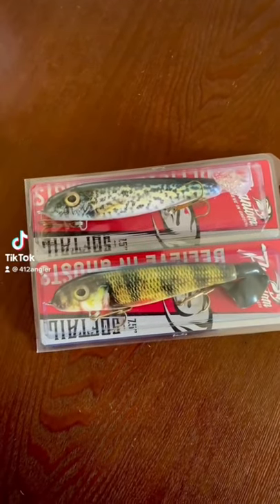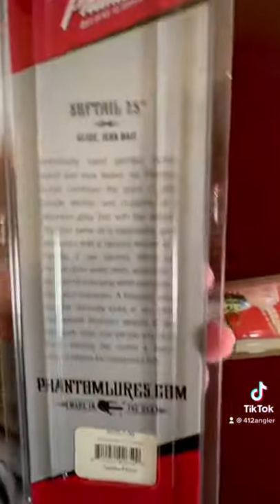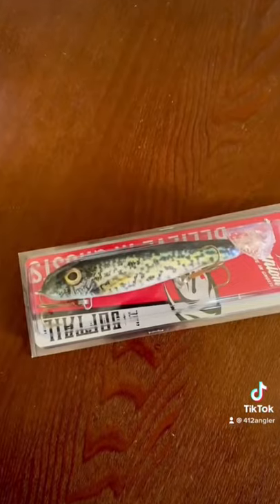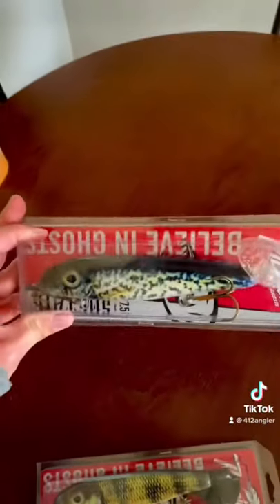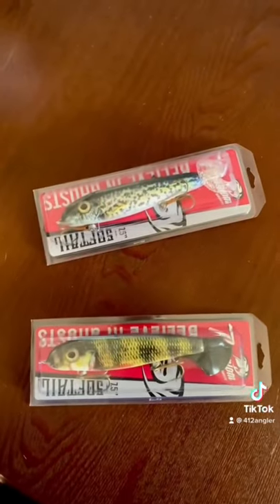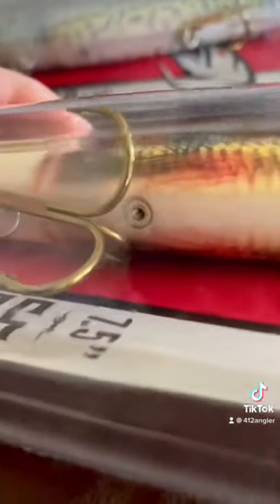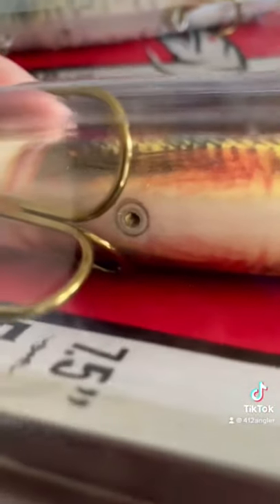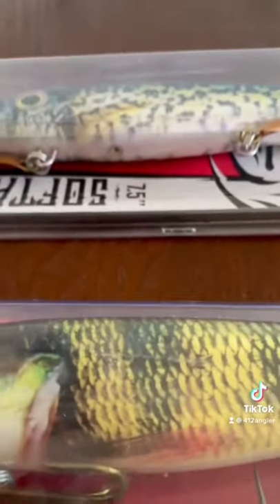Musky / Pike Lures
Phantom lures musky & pike glide / jerkbait lures